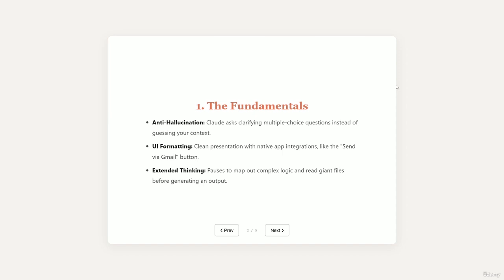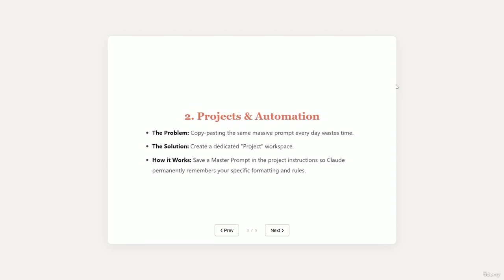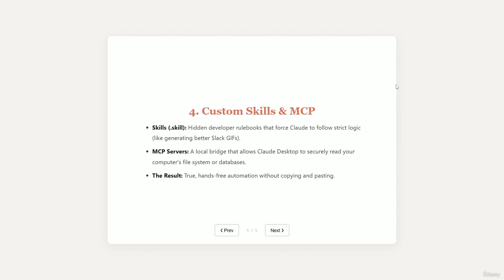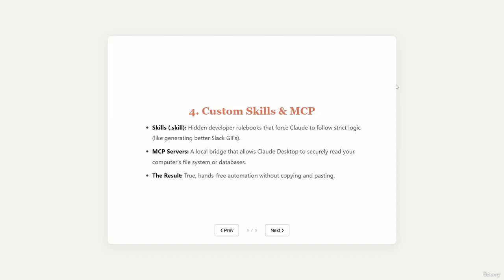1. Claude AI Explained: Complete Beginner’s Overview (What It Is & How It Works)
In this video, we dive into a complete beginner-friendly overview of Claude AI — one of the most powerful AI assistants built by Anthropic.

You’ll learn what Claude AI is, how it works, and why it’s becoming a top choice for building, automating, and scaling with AI.

🚀 In this video:
• What Claude AI is and how it compares to other AI tools
• Key features and capabilities of Claude
• Real-world use cases (content, coding, automation, business)
• How beginners can start using Claude effectively
• What makes Claude unique

💡 Whether you're a creator, developer, or entrepreneur, this video will give you a solid foundation to start using Claude AI in your workflow.

👉 This is the first video in the Claude AI Masterclass series — make sure to check out the full playlist to go from beginner to advanced.